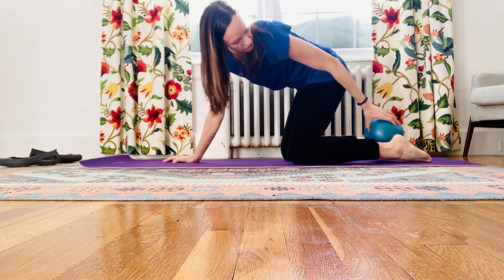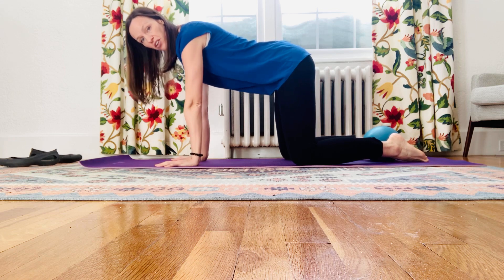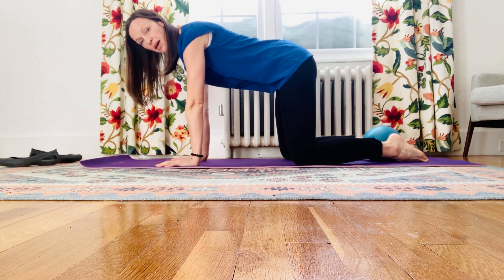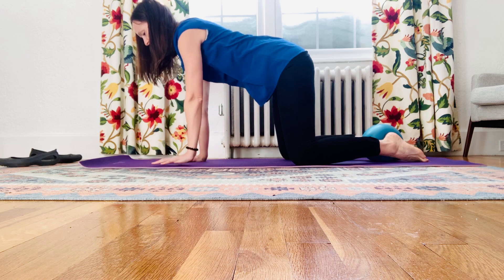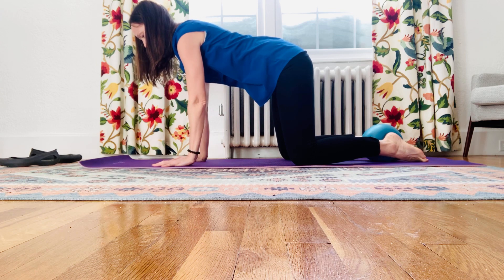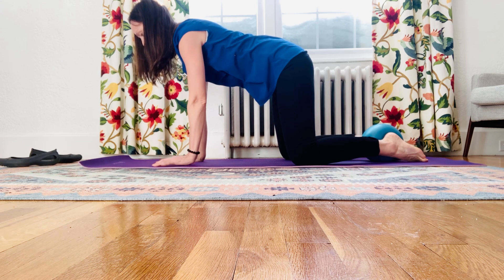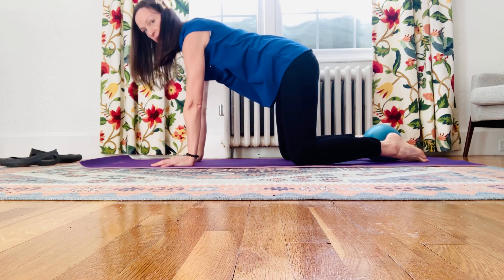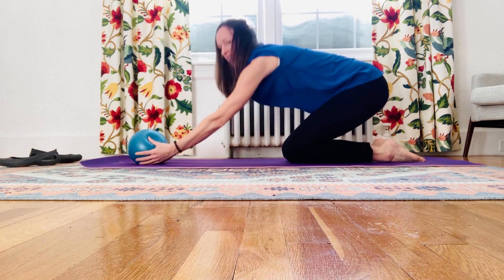Quadruped alternating arm raise with ball squeeze for deep hip external rotation with Dr. Jenn